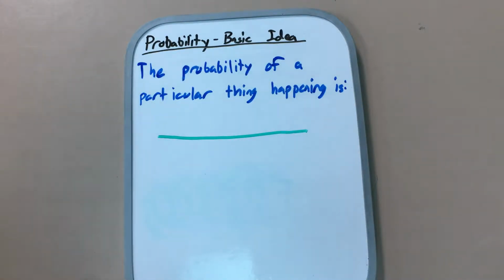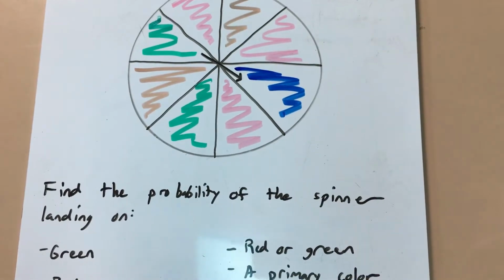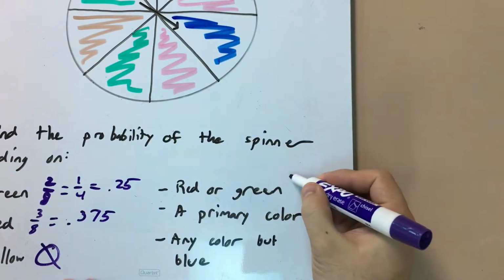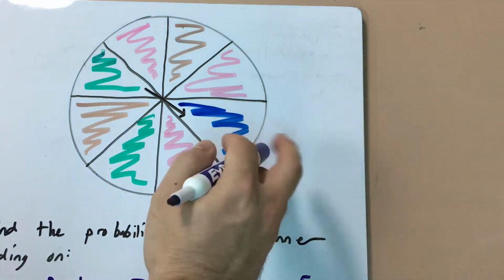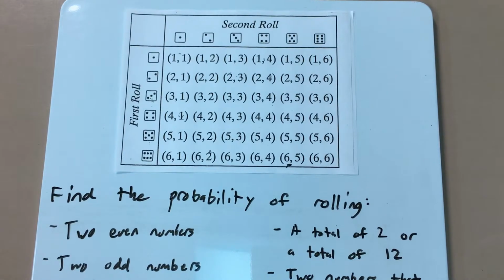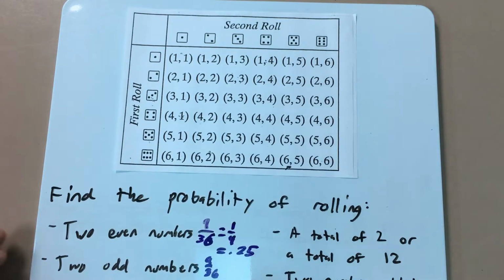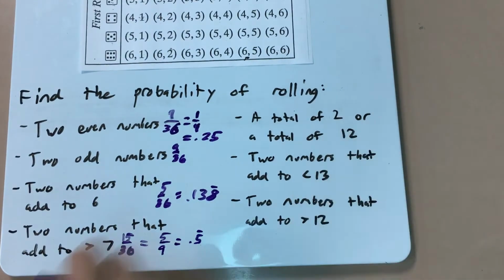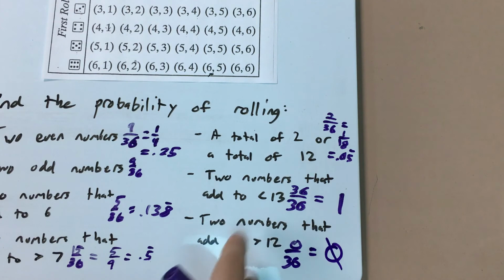Academy Discrete Math; Probability; Basics of Probability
Specific lesson on the basics of probability.